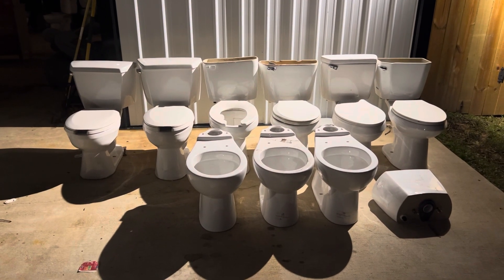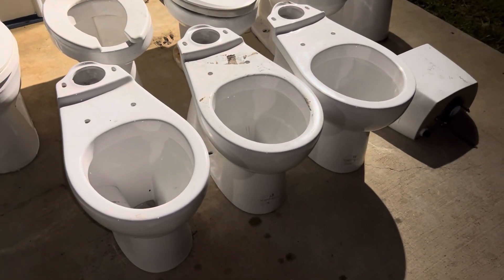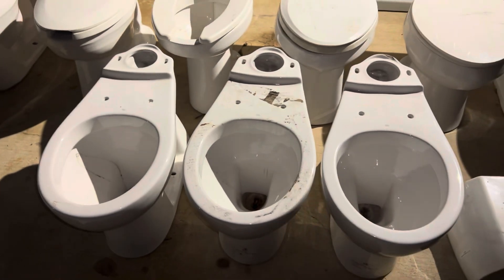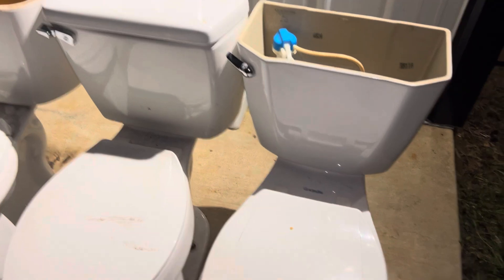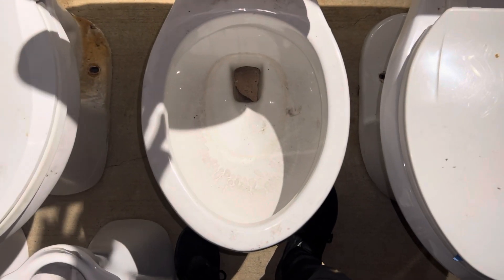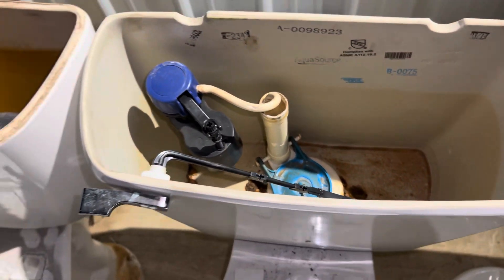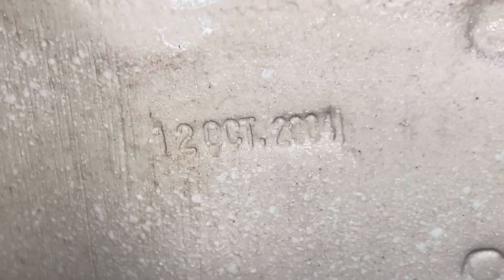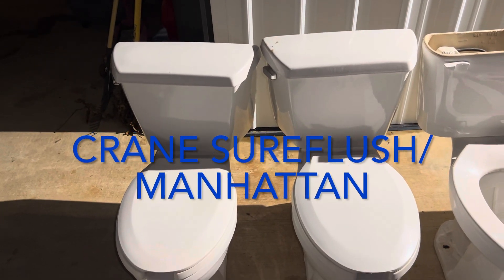Free Toilets Acquired From The Hotel!